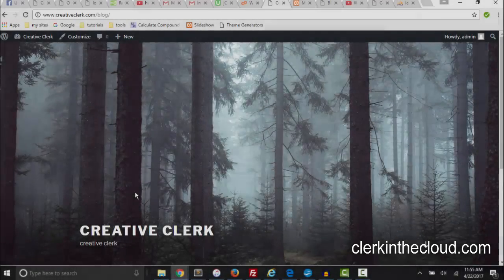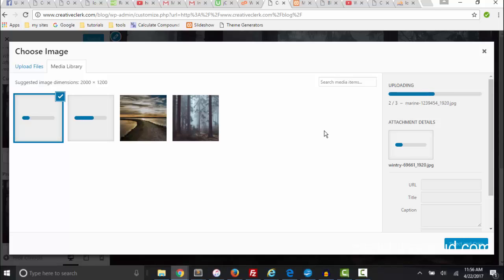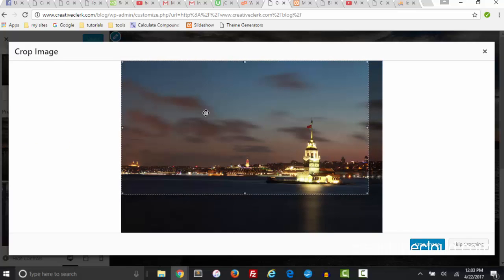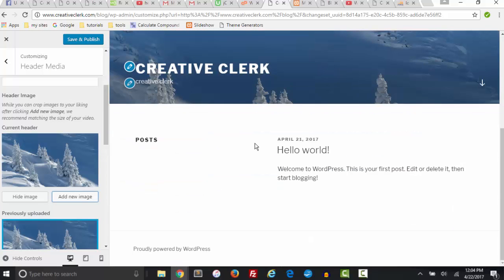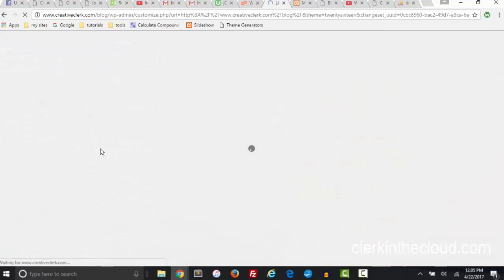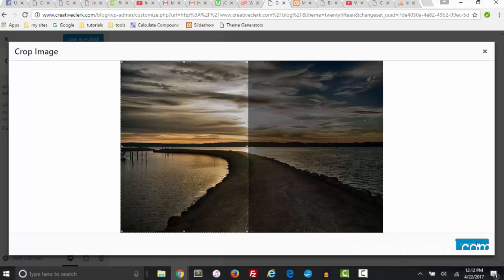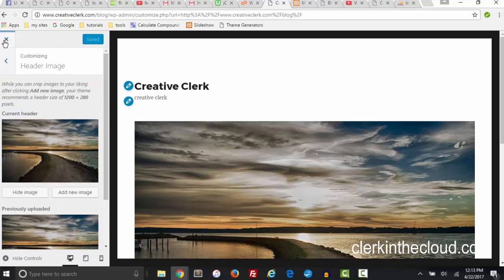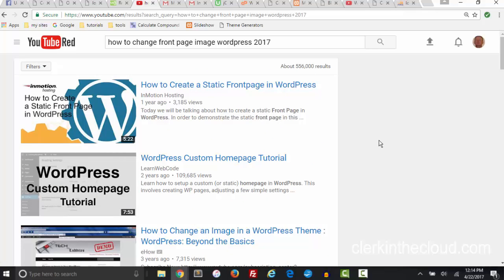How to change front page image wordpress 2017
Change the header theme in WordPress 2017 theme. I wanted to find out how to do this and I couldn't seem to find anything on YouTube on this topic. So I figured it out and decided to post a video to demonstrate how to change the header theme on a WordPress page with the new 2017 theme.